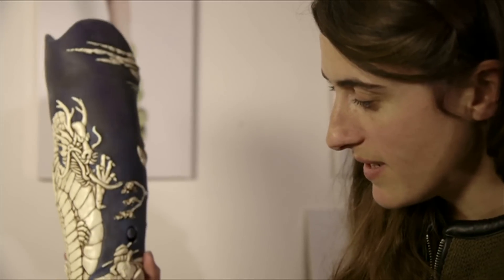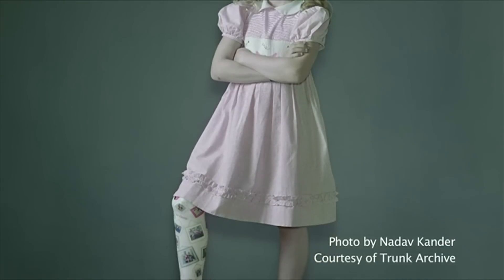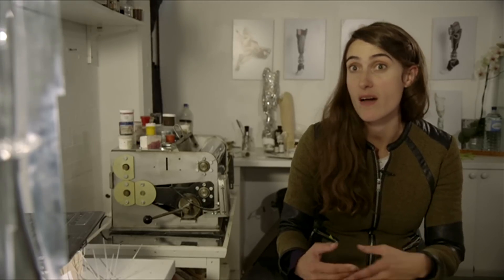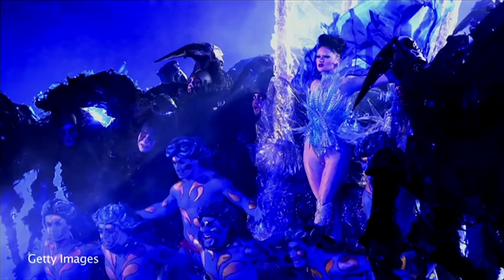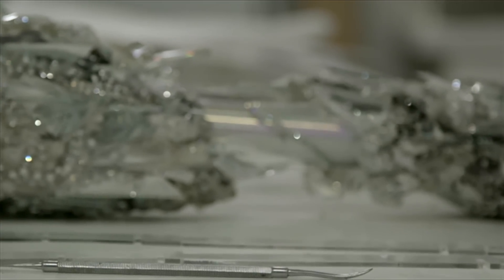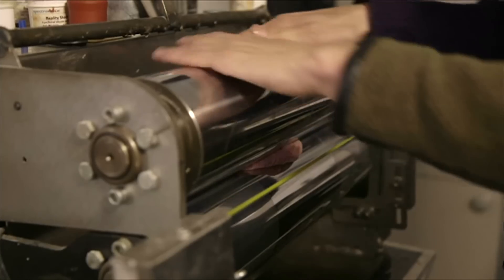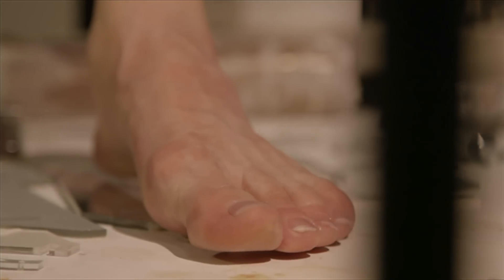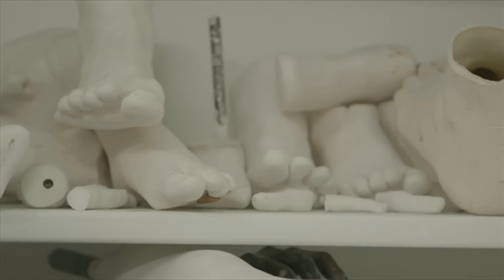Prosthetics that 'speak from the soul'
Sophie de Oliveira Barata started her career making realistic-looking artificial limbs for amputees. But at university she had studied special effects prosthetics for TV and film, and wondered if she could use her skills to make limbs that looked more unusual and "spoke from people's soul". Sophie set up the Alternative Limb Project and now makes bespoke, design-focused prosthetics from materials such wood, glass and metal that reflect the wearer's personality and imagination, as well as making ultra-realistic limbs. Among others, she has designed limbs for model and singer-songwriter Viktoria Modesta and athlete Jo-Jo Cranfield.
BBC News went to meet Sophie at her studio in north-west London. Video journalist: Alain Gales